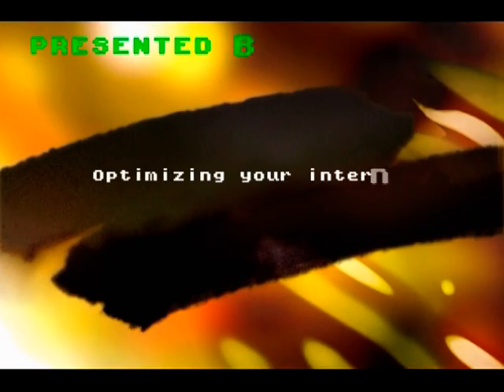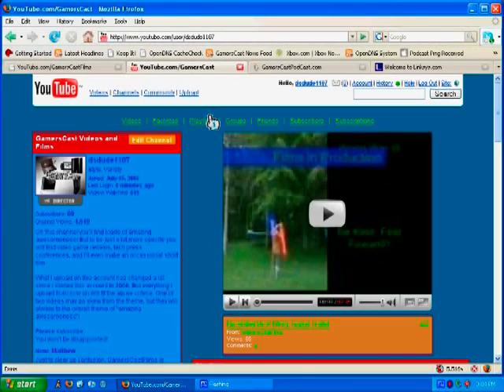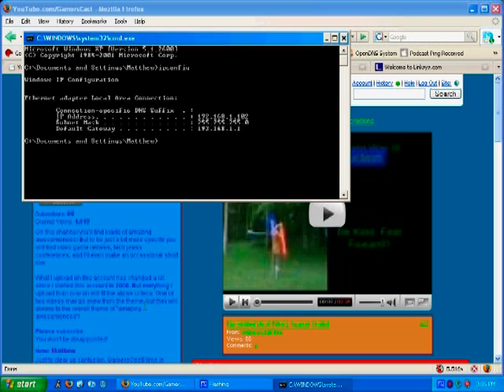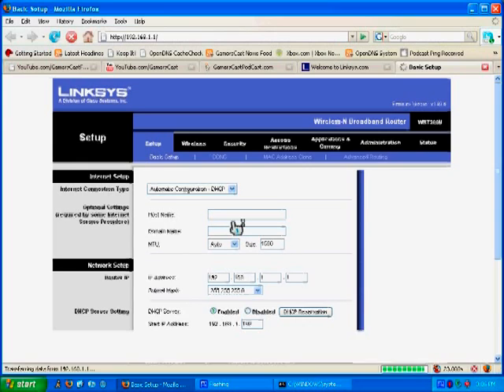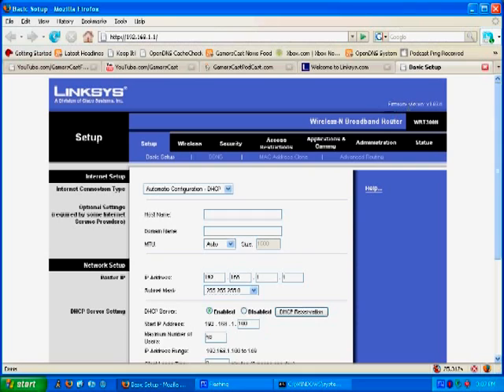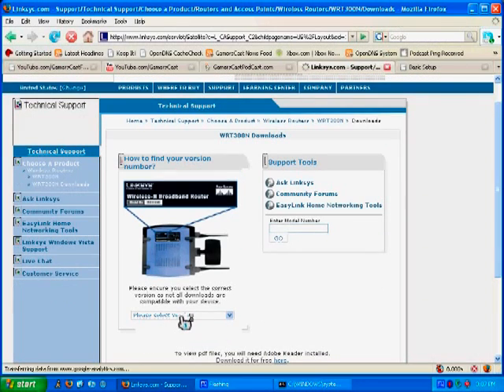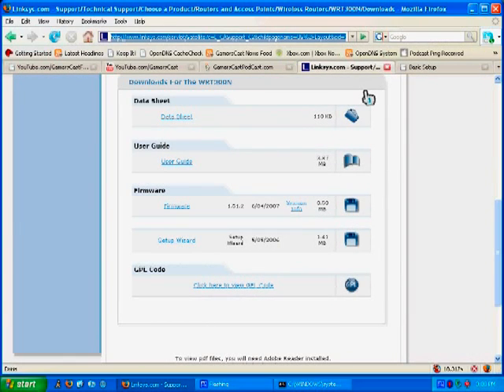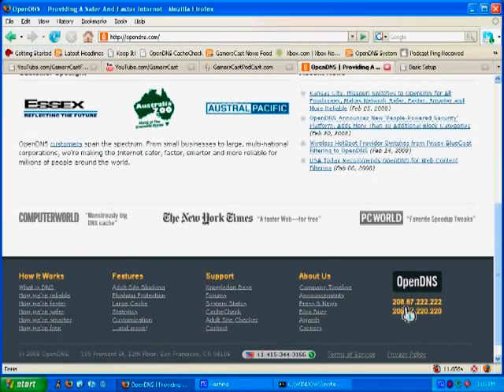Optimize your router performance | GamersCast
This video will show you how to optimize the speed, security, stability, and the overall performance of your router and internet as a whole.

Don't wanna watch? Would you rather read instead? Go to this link for the typed version of my guide:

Also, the music playing in the background is two tracks from Super Smash Brothers Brawl.
1st is K.K. Western
2nd is Gourmet Race (Hard-Core Kirby)